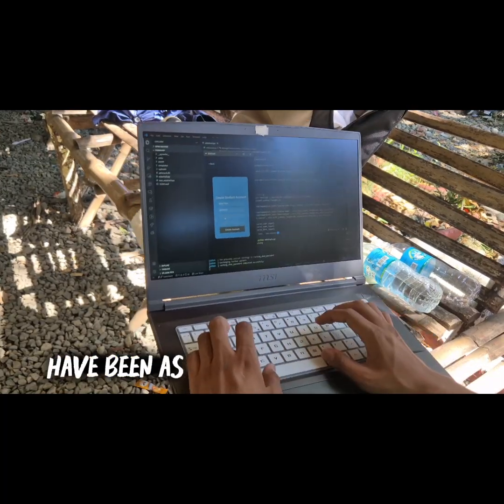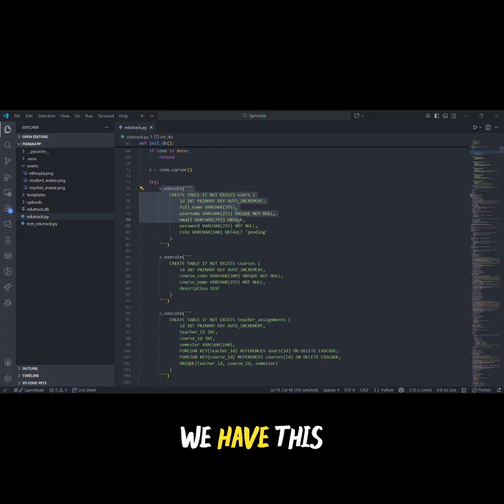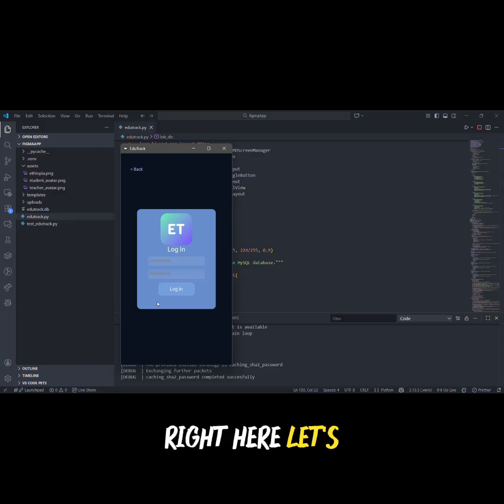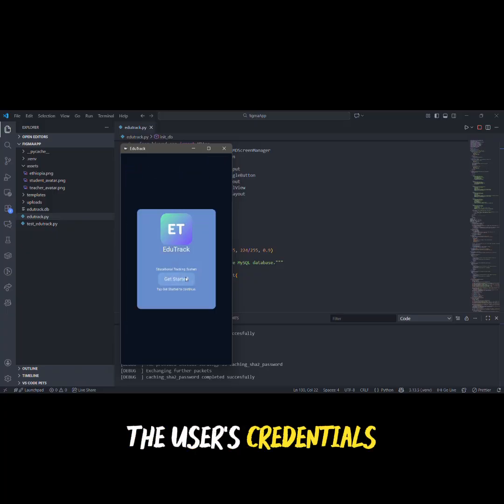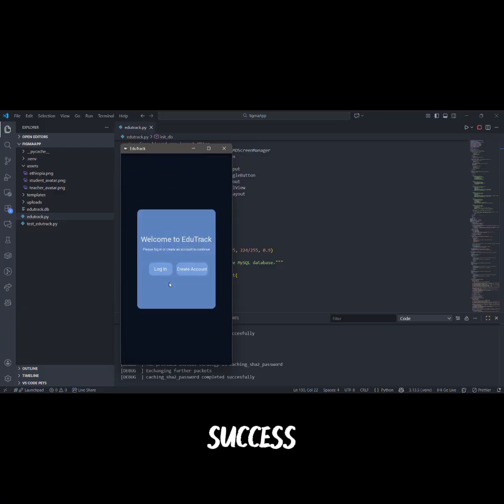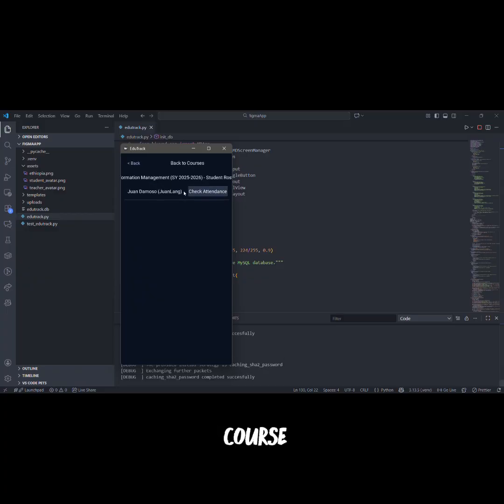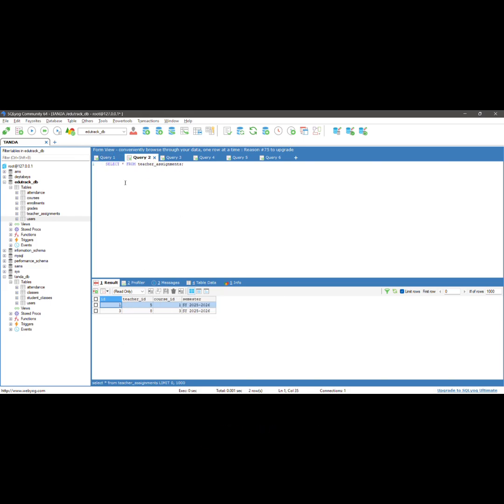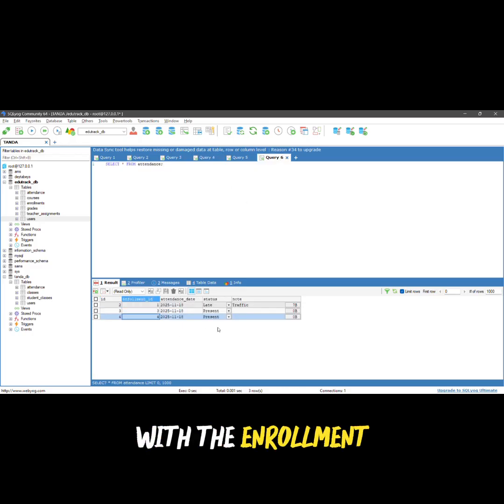19 November 2025